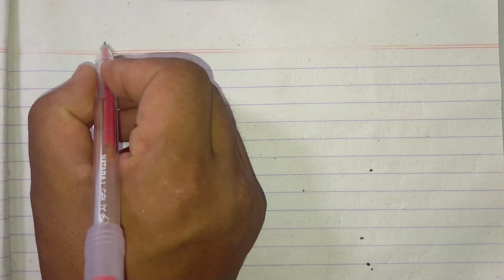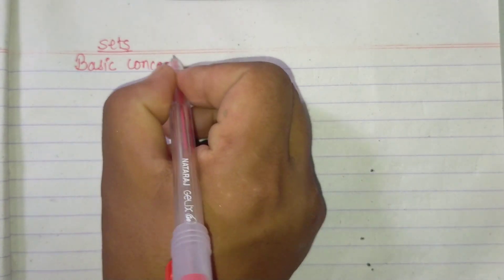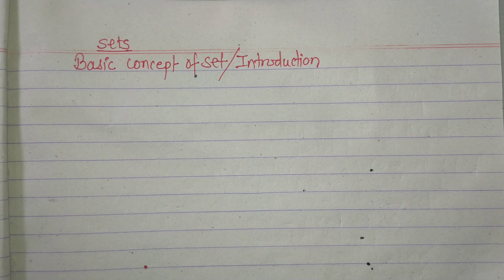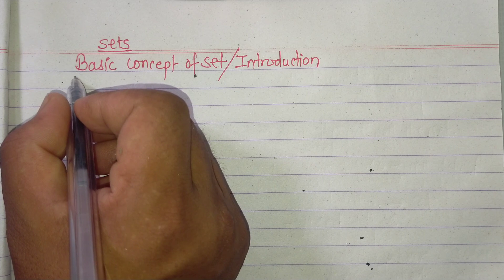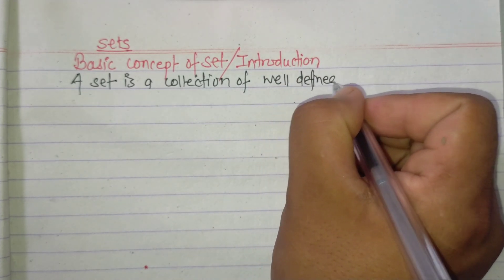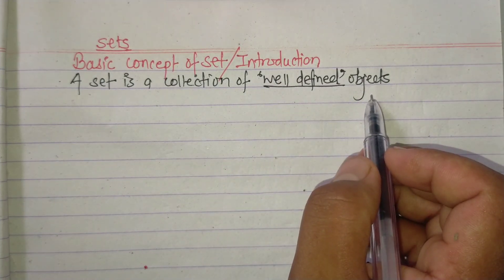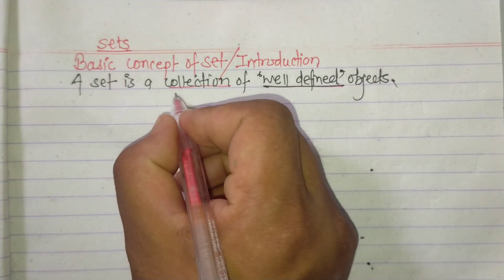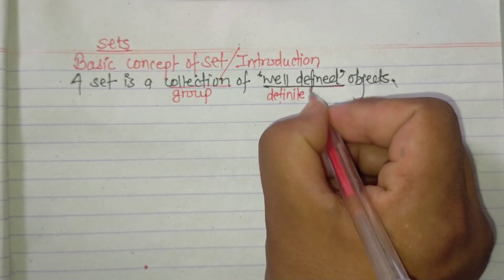Sets| Definition| Meaning of 'well defined'|In Nepali|Basic concept of Sets| class 8 | Part-1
In this video I am trying to provide thr basic concept of set which is very important for the students who are in their school level.I hope you will the video &give a feedback whatever you want.